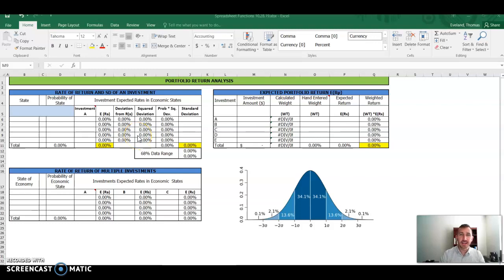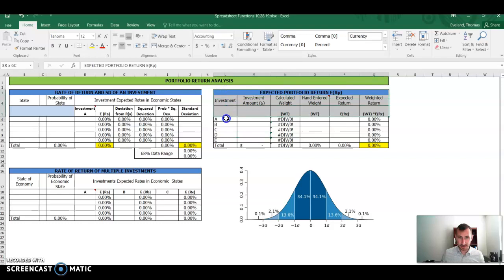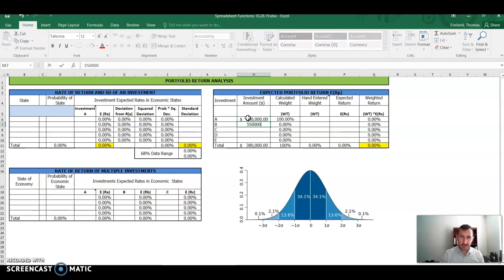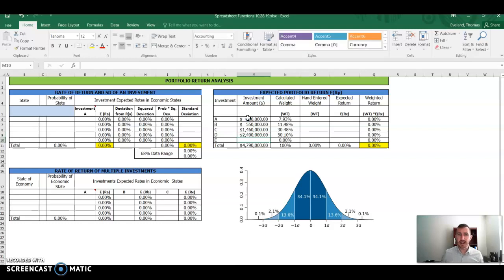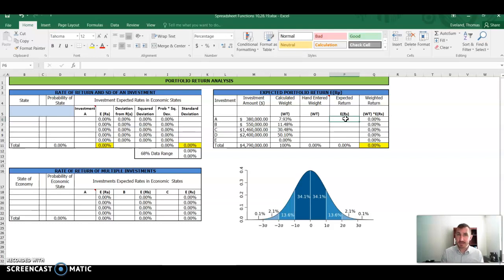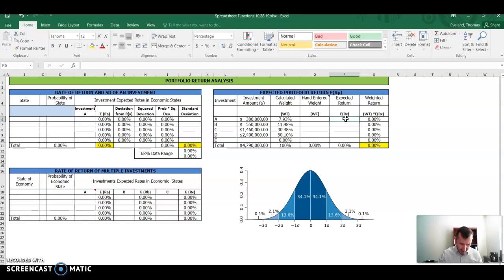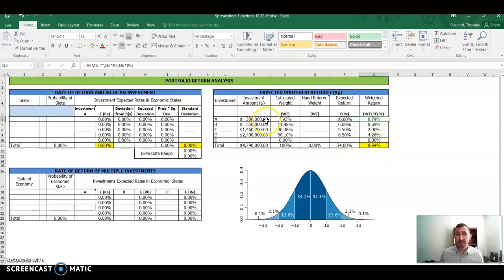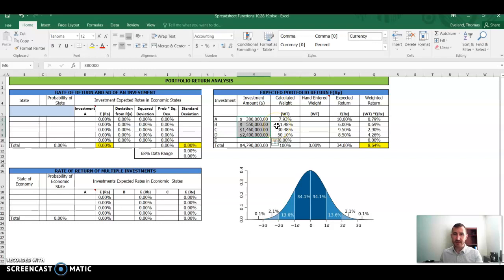Expected Portfolio Return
Calculating the expected portfolio return given multiple investments, the expected returns of investments, and the weight of the investments.